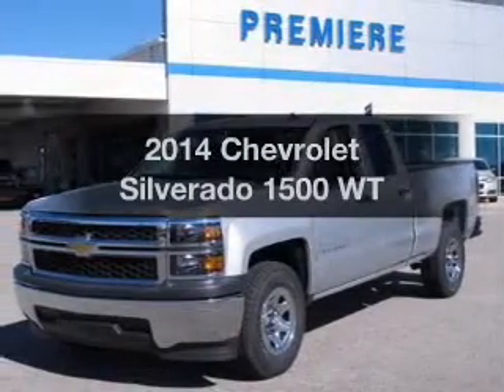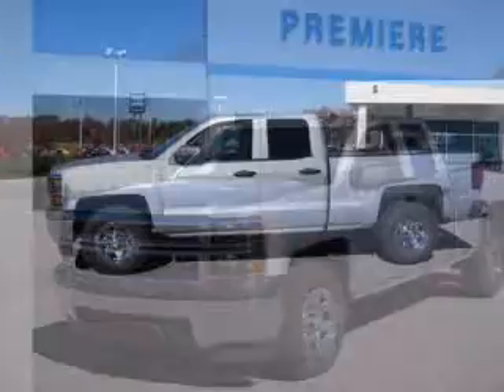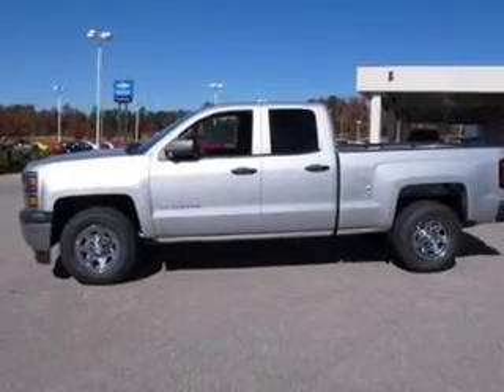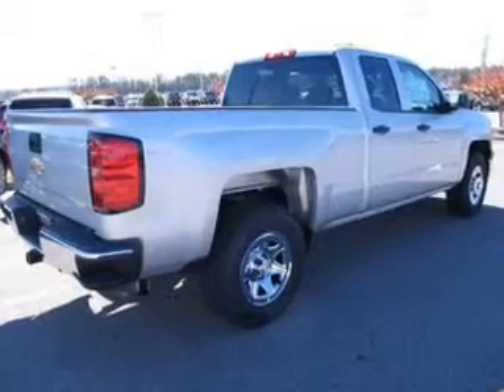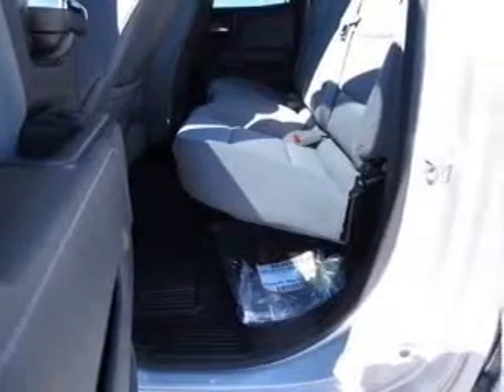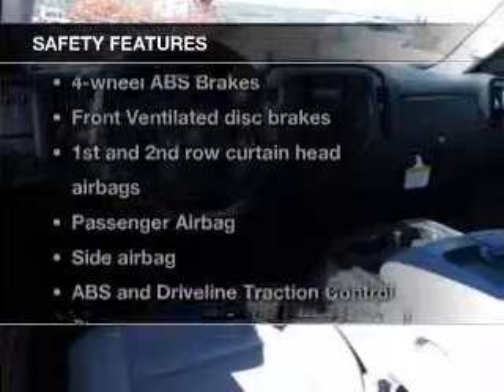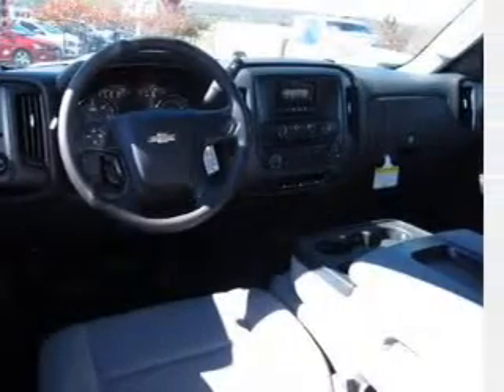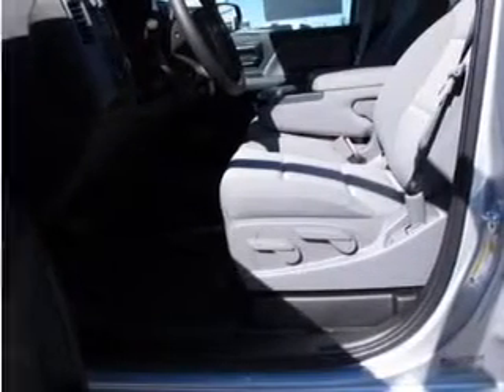2014 Chevrolet Silverado 1500 - Bessemer AL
Year: 2014
Make: Chevrolet
Model: Silverado 1500
Trim: WT
Engine: 4.3 liter 6 cylinder 12 valve
Transmission: 6-Speed Automatic
Color: Silver
Mileage: 6
Address:
4990 Premiere Parkway